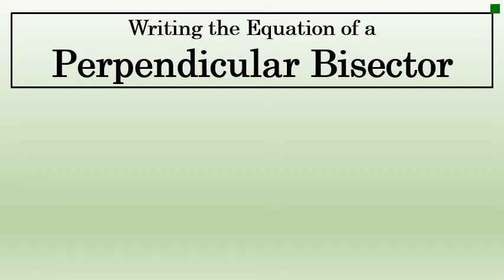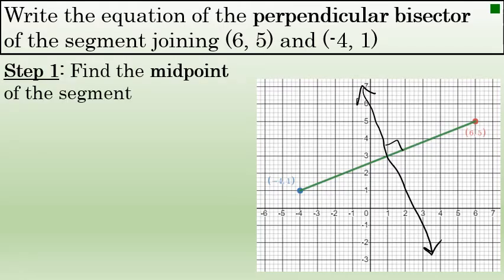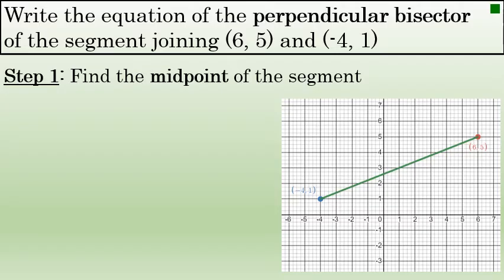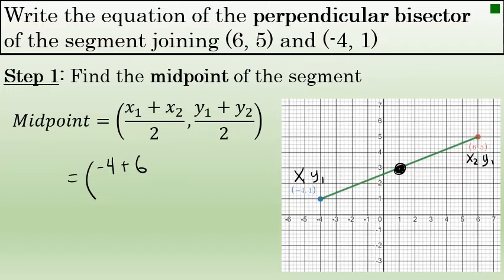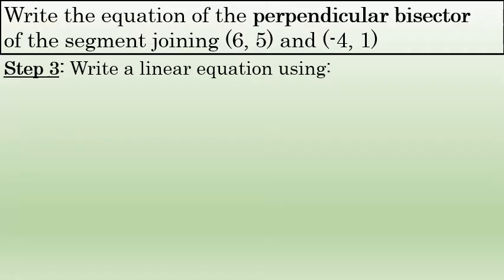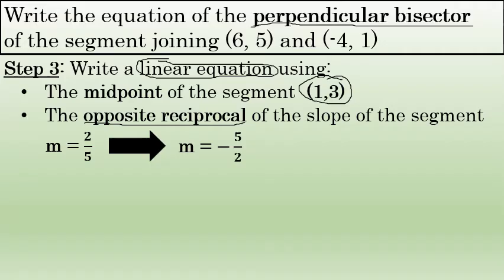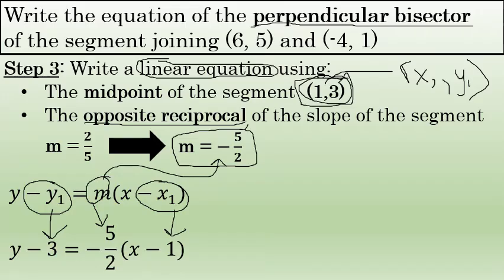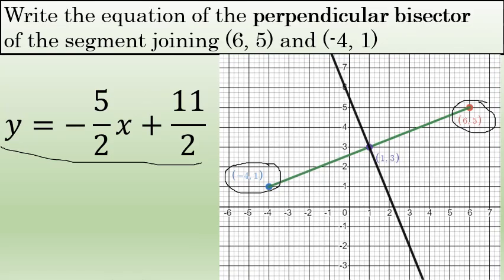How to Write the Equation of a Perpendicular Bisector of a Line Segment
The video describes the process of writing the equation of a perpendicular bisector to a line segment in three steps. The three steps are demonstrated in a problem which provides the endpoints of a segment and asks for the equation, in slope-intercept form, of the perpendicular bisector.

00:00 What is a perpendicular bisector?
01:12 A description of the steps
02:48 Step 1: Find the midpoint
04:54 Step 2: Find the slope
06:31 Step 3: Write the equation
09:25 Check the answer with a graph